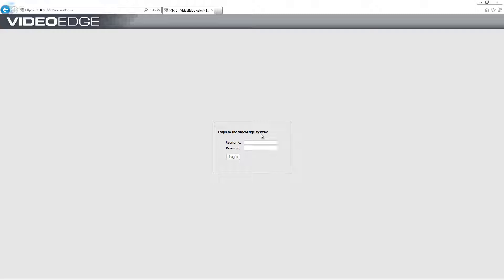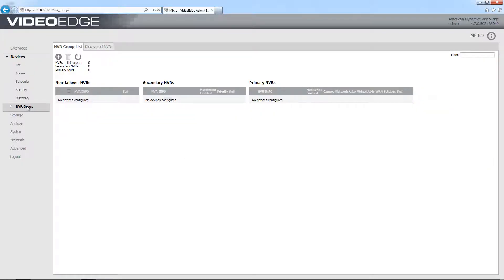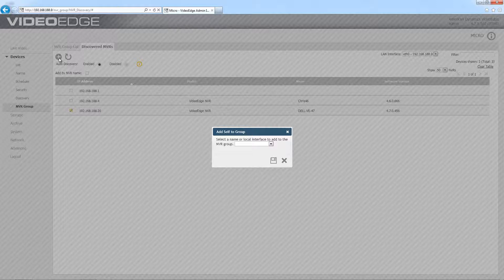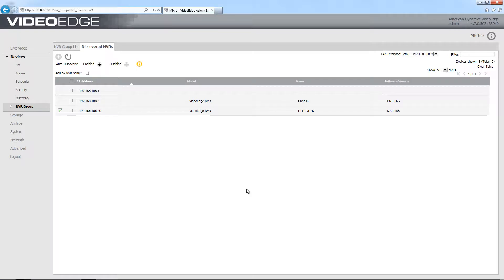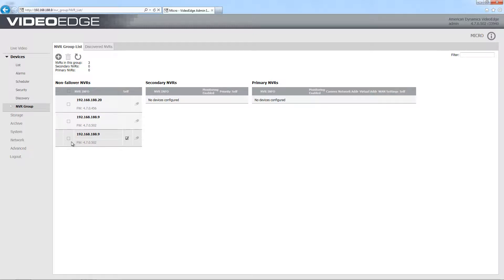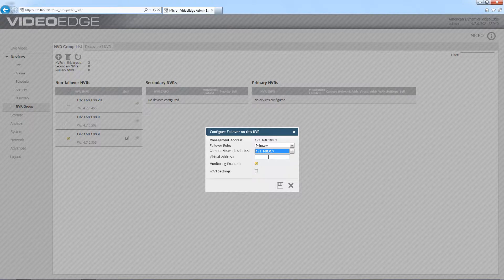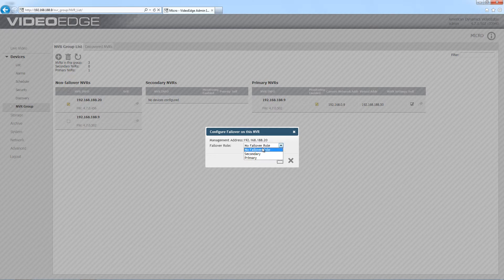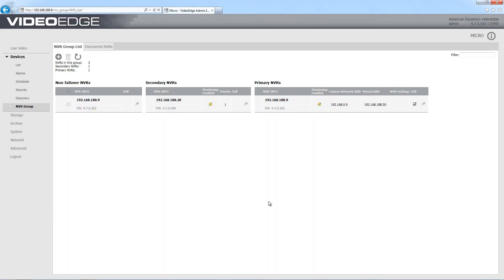Failover Configuration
Create and configure an NVR Group for failover.
00:00 Intro
00:05 Steps
03:24 Outro